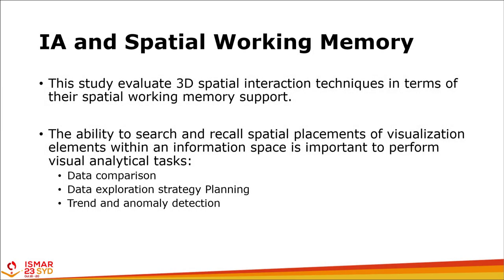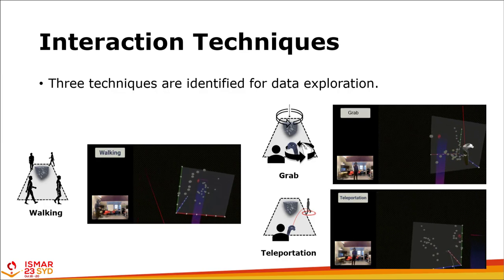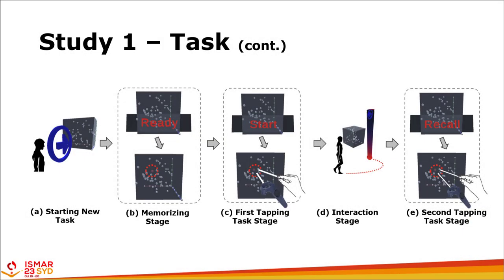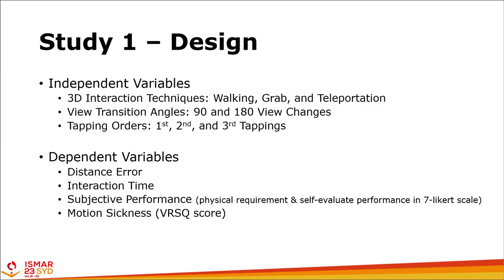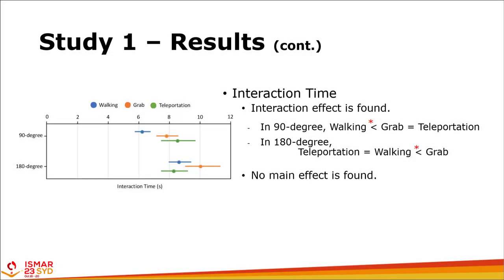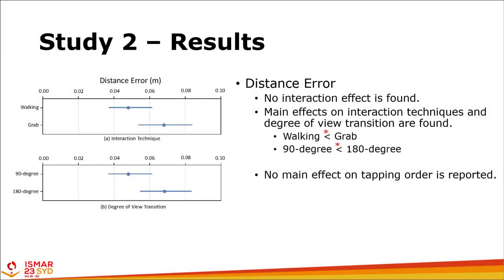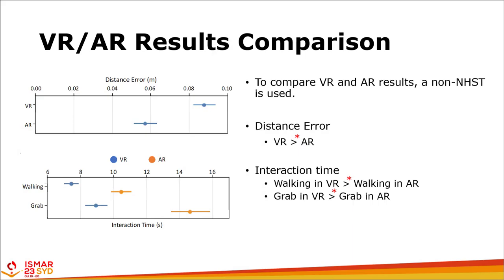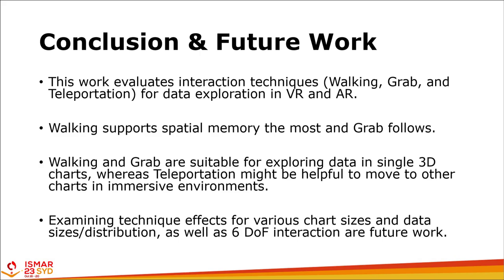Evaluating 3D User Interaction Techniques on Spatial Working Memory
Evaluating 3D User Interaction Techniques on Spatial Working Memory for 3D Scatter Plot Exploration in Immersive Analytics